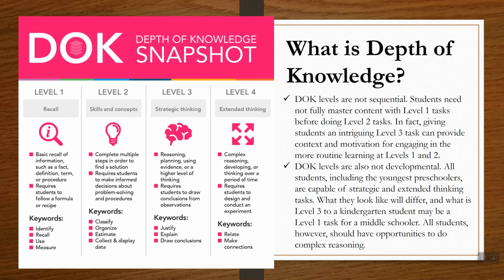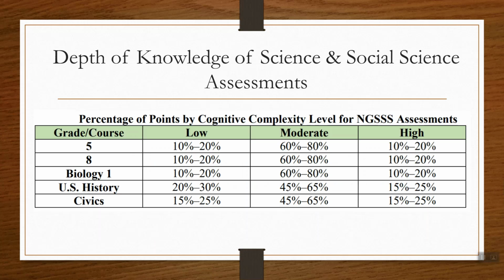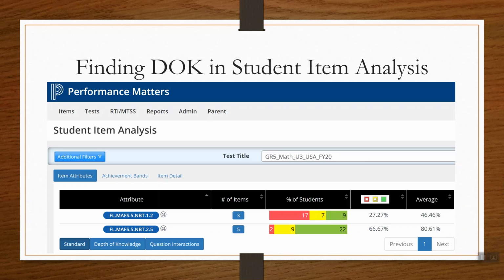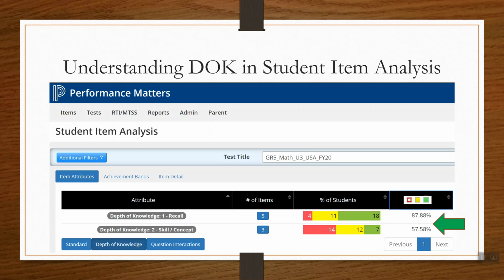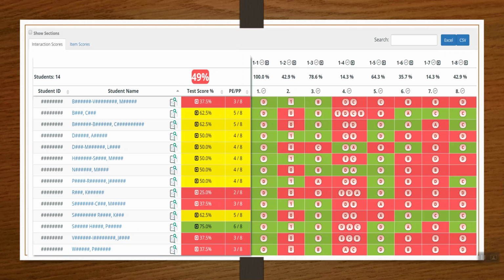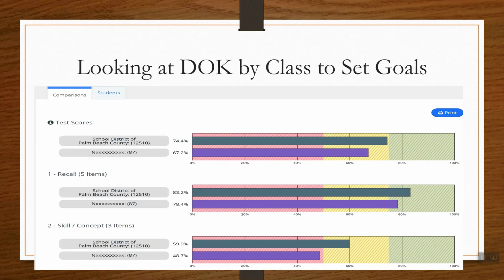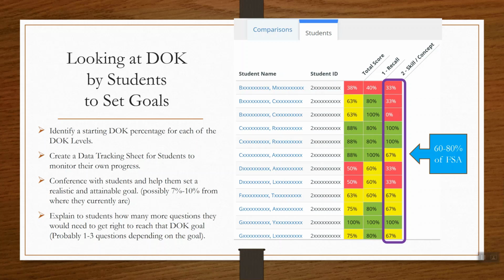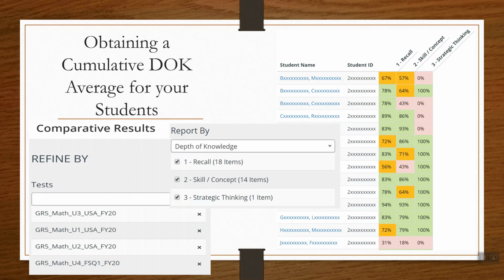Data Driven Tidbit for Teachers Episode 3 Utilizing Depth of Knowledge to Make Teaching Strategic